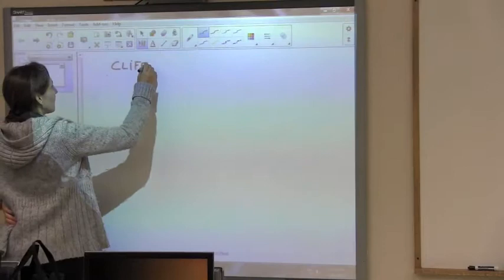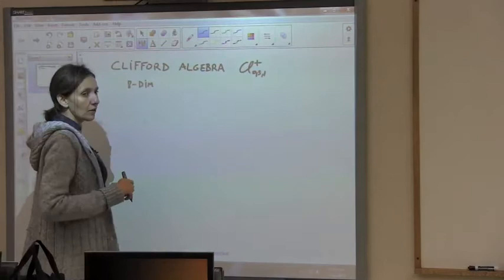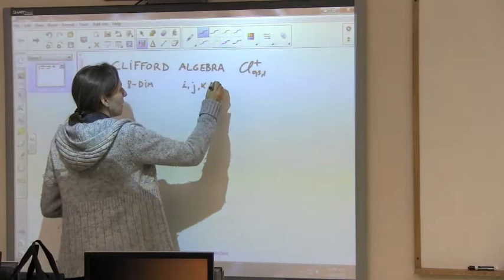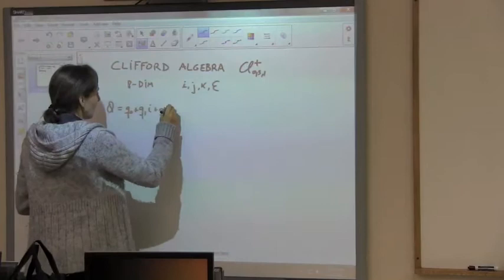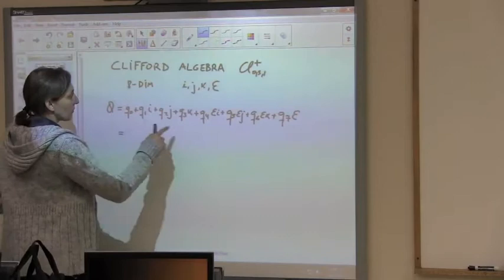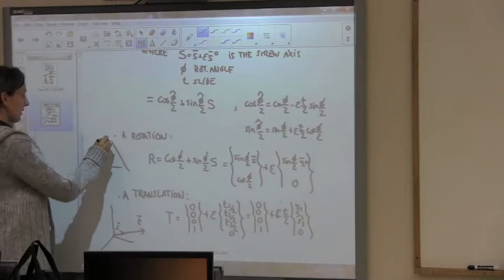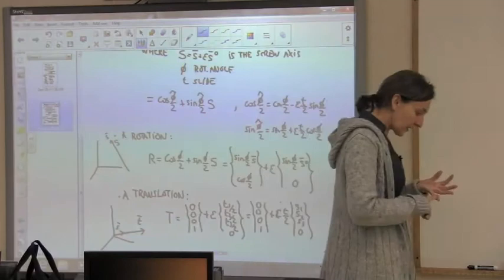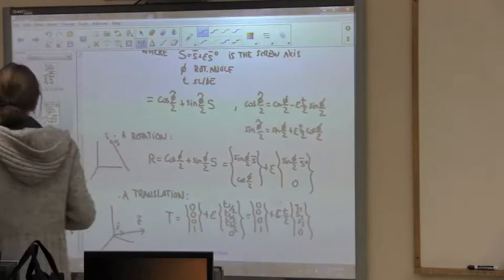ME6644 LectureClifford3 09262013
Avanced Kinematic Synthesis course - Lecture on Clifford algebras 3